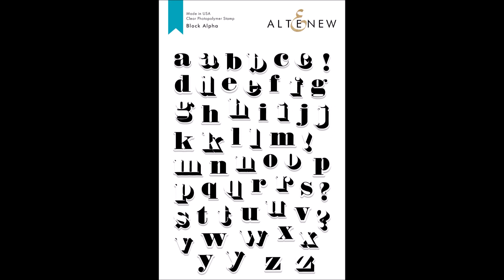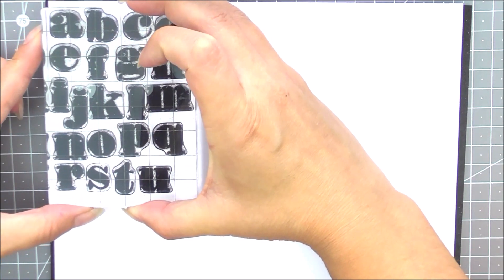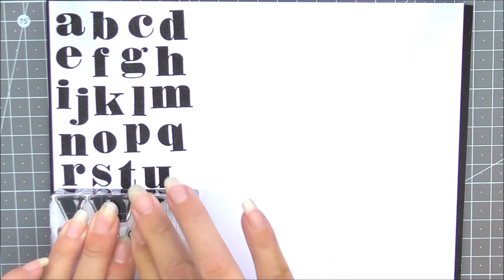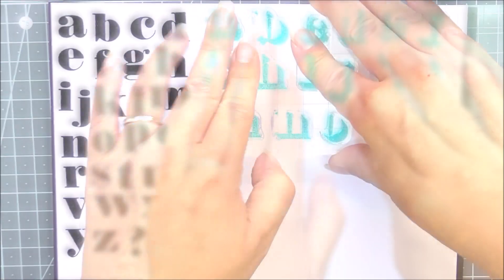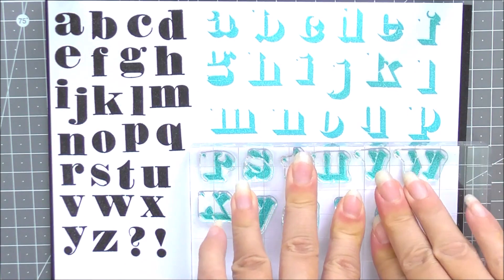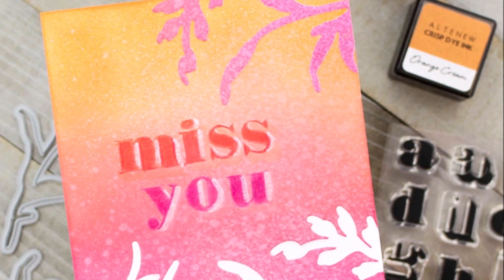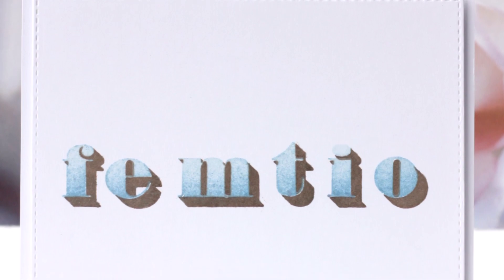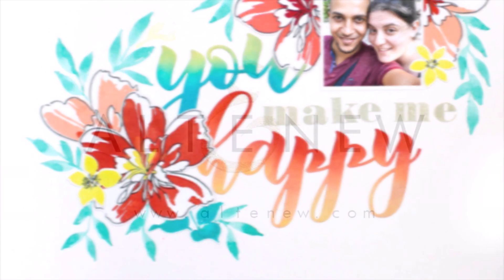Altenew Stamps Intro - Block Alpha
Take your custom sentiments and page titles to the next level with this amazing alphabet stamp set! It features bold letters along with coordinating shadows that give each letter a three-dimensional effect! Stamp the letters with or without the shadow, or use the shadow alone for a unique look.